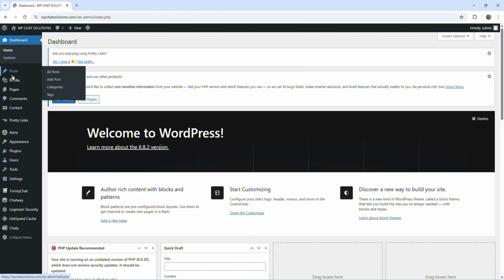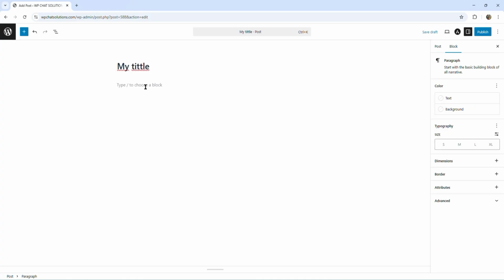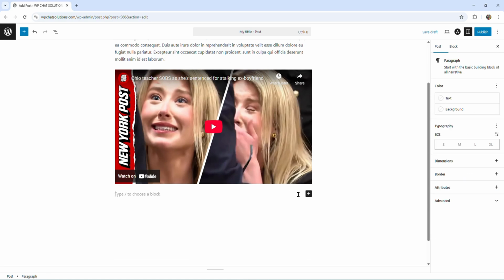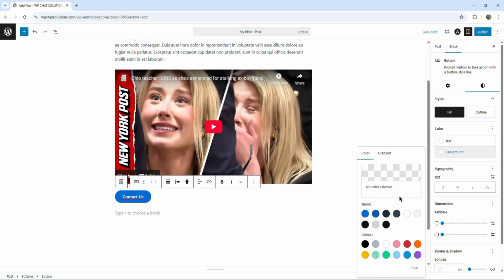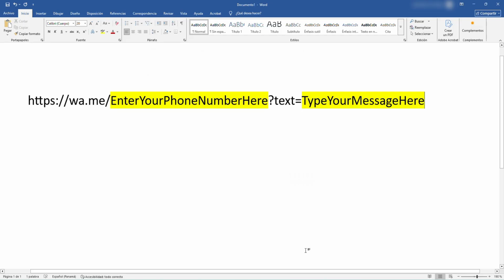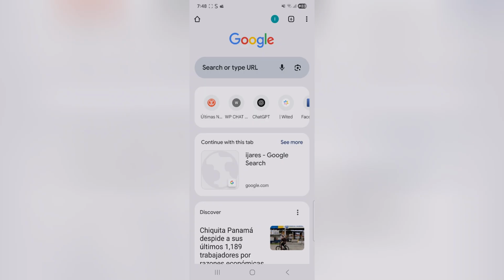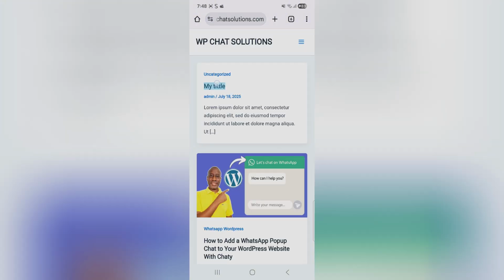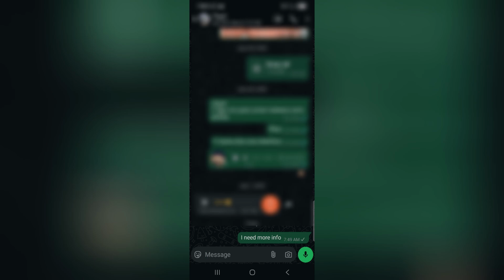How to Add Chat to WordPress Without Plugins (2026 Tutorial)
📌 How to Add Chat to WordPress Without Plugins (2026 WordPress Tutorial)
Want to add WhatsApp chat to your WordPress site without using any plugins? In this quick WordPress tutorial, I’ll show you how to manually insert a working WhatsApp chat button on every post using the native Gutenberg editor — perfect for anyone who wants a simple, plugin-free setup in 2026.

🔍 In This Video You’ll Learn:

✅ How to add chat to WordPress manually
✅ Step-by-step WhatsApp button setup using Gutenberg
✅ Embed videos and customize layout with no extra tools
✅ Link your WhatsApp with a pre-filled message
✅ How it looks and functions on mobile

Whether you're looking to improve your WordPress chat experience or want a lightweight alternative to bulky WordPress chat plugins, this method is a great starting point.

Instead of installing a WordPress chat plugin, you’ll be building your own WordPress live chat experience by customizing Gutenberg blocks. It’s fast, flexible, and gives you full control. If you’ve been wondering how to add WhatsApp in WordPress the easy way—this is it.

📱 Mobile-Friendly Live Chat Demo Included
At the end of the video, I test the button on a mobile device to prove it works as a real WordPress WhatsApp integration. This is one of the cleanest and fastest WordPress chat setups you can try.